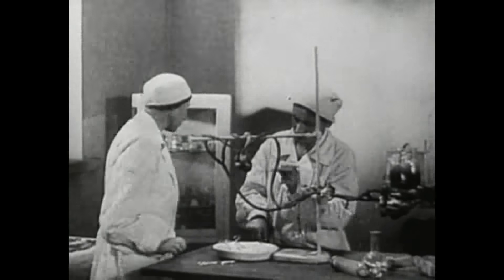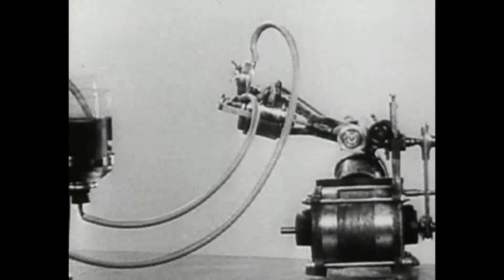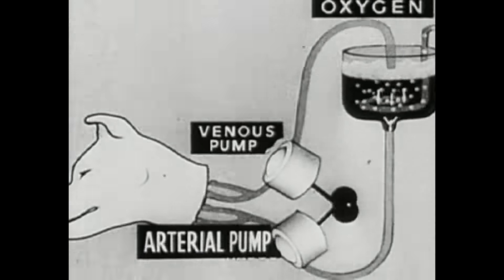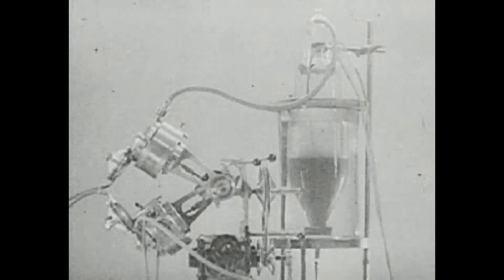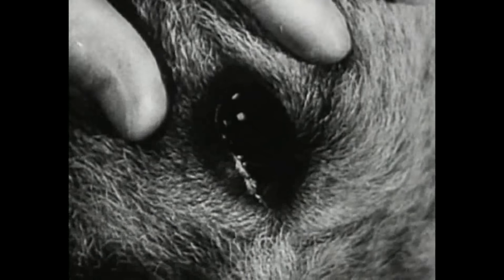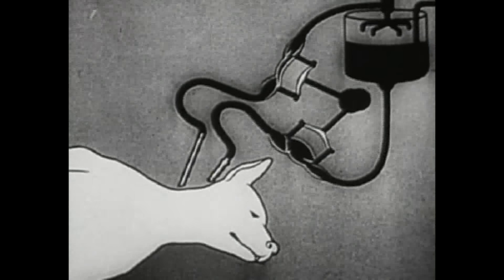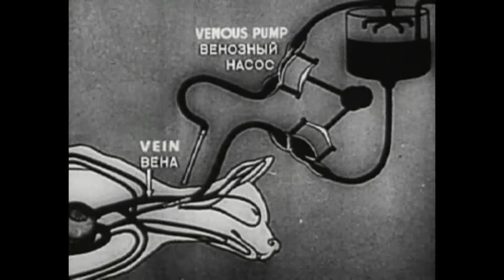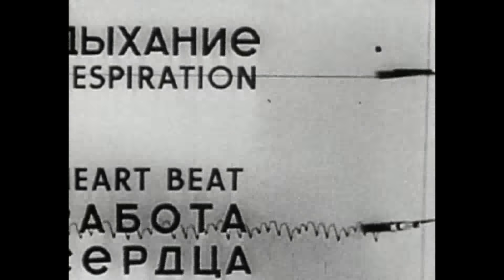Experiments in the Revival of Organisms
Experiments in the Revival of Organisms is a 1940 motion picture which documents Soviet research into the resuscitation of clinically dead organisms. It is available from the Prelinger Archives, where it is in the public domain. The British scientist J. B. S. Haldane appears in the film's introduction and narrates the film, which contains Russian text with English applied next to, or over the top of, the Russian. The operations are credited to Doctor Sergei S. Bryukhonenko.